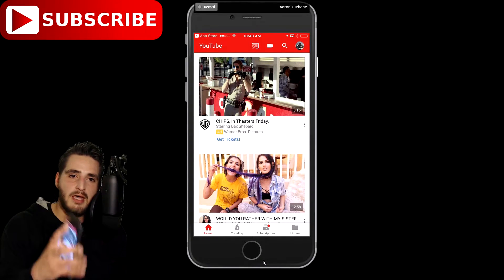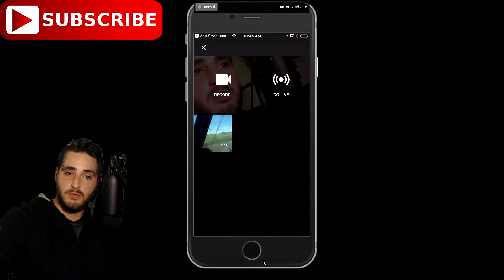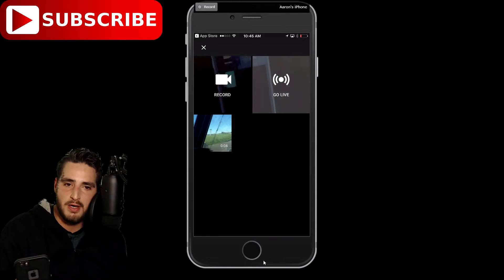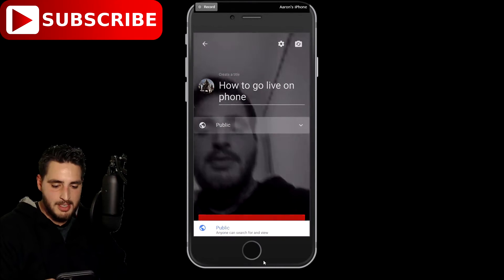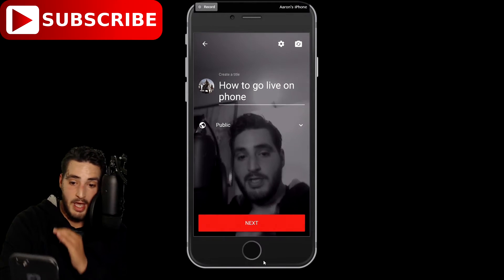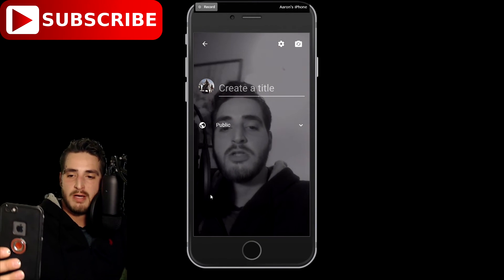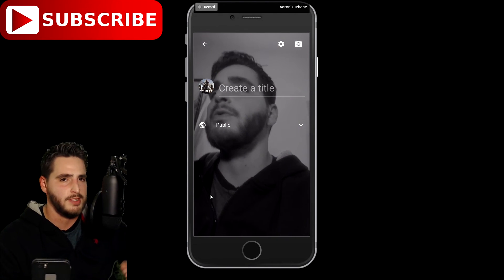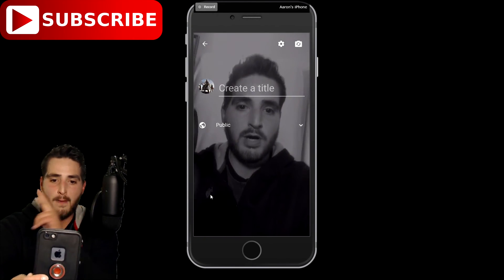How to live stream from phone to youtube, How to live stream iphone to Youtube, live stream tutorial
Hey, guys, today is a new tutorial on how to live stream from your iphone, android, any smart phone, or iPad direct to Youtube. This is how to use an encoder to live stream directly to Youtube.

How to live stream from phone to youtube, How to live stream iPhone to Youtube, Android live stream, how to live stream to youtube from iPhone, how to live stream from iPad to youtube